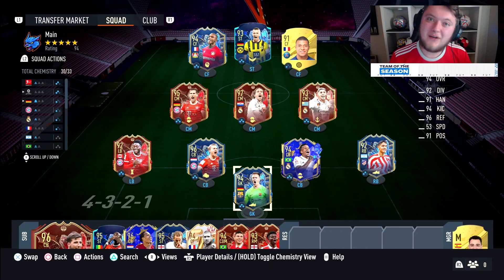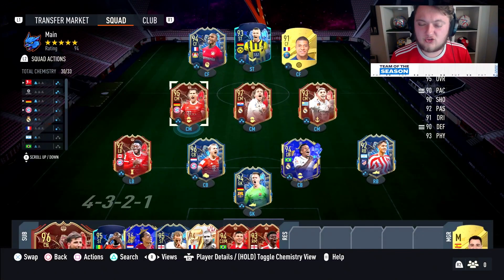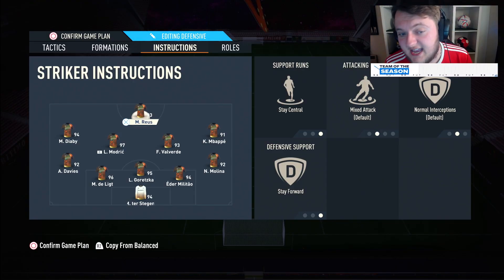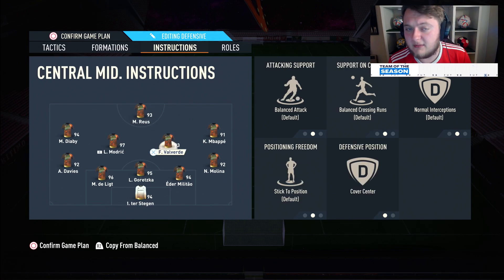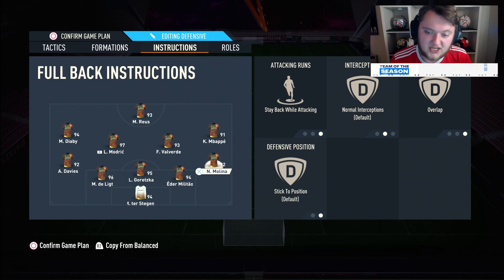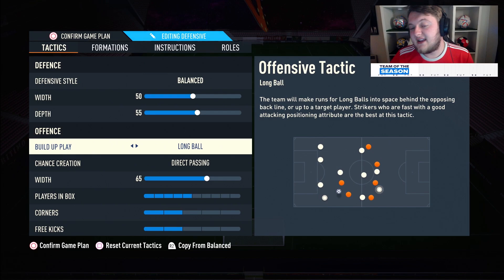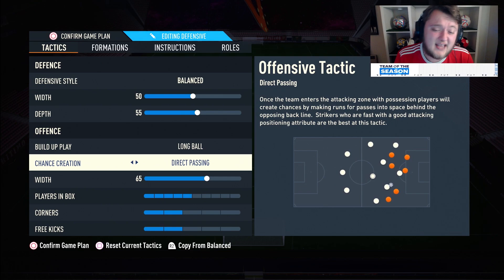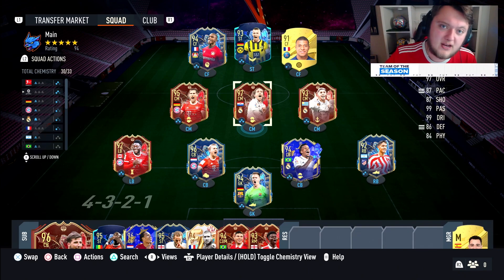The BEST 20-0 Ratty Formation and Custom Tactics!